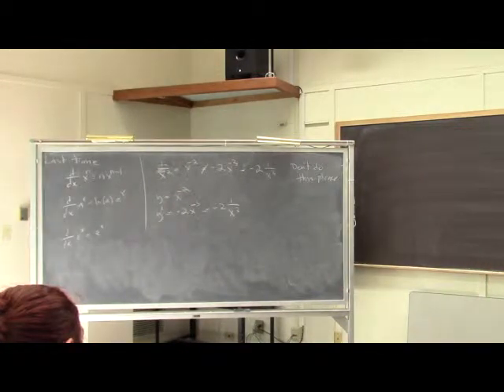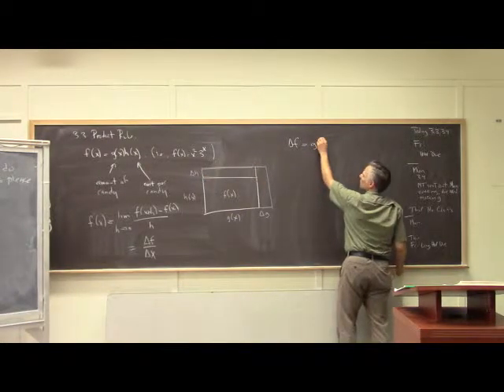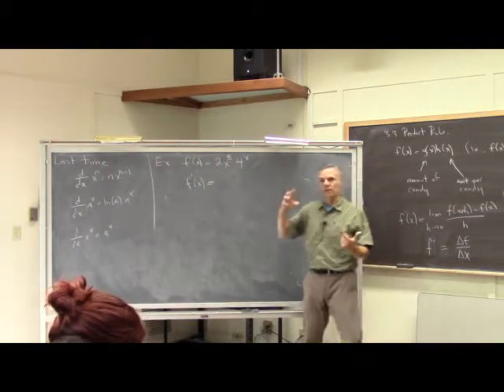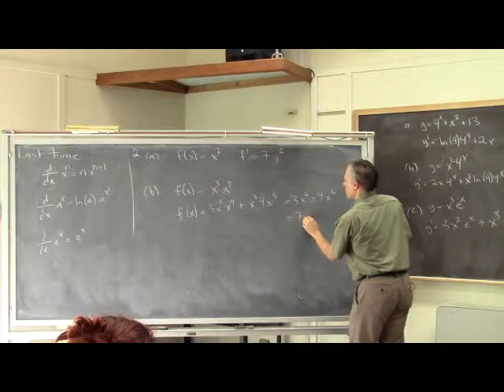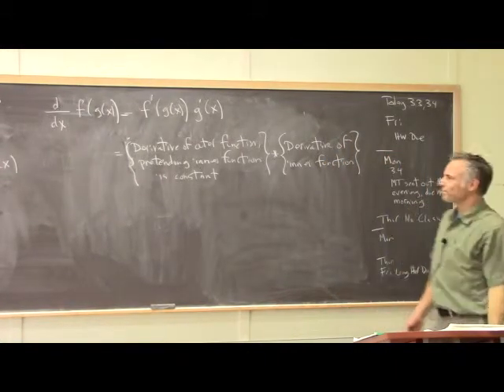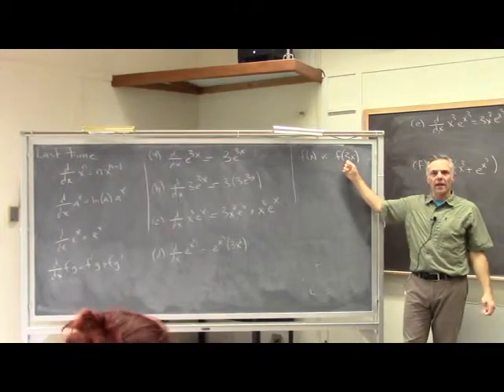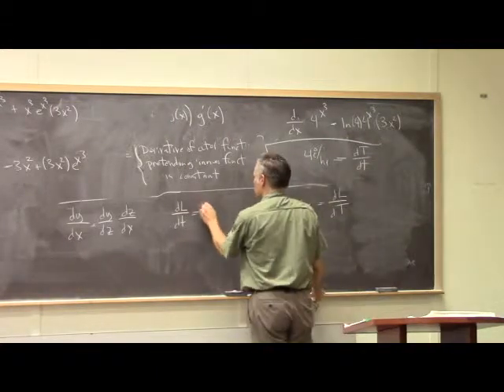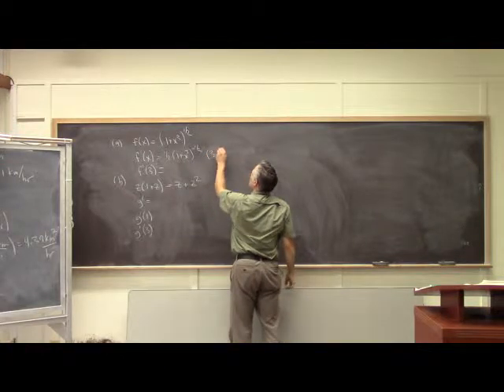Calc I. Class 11